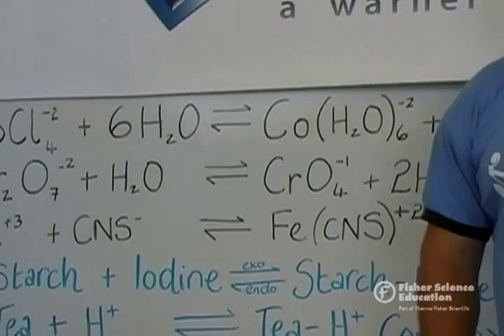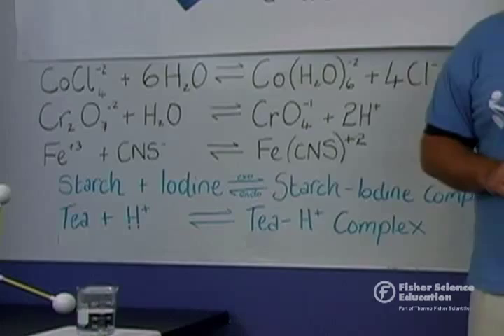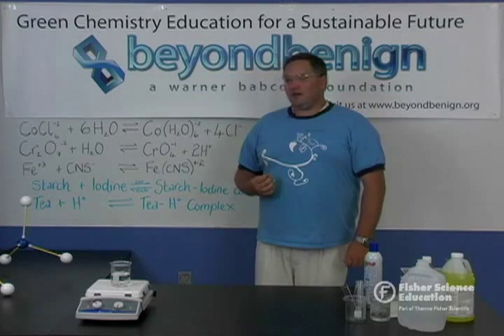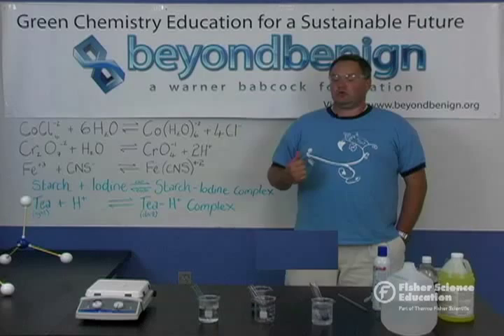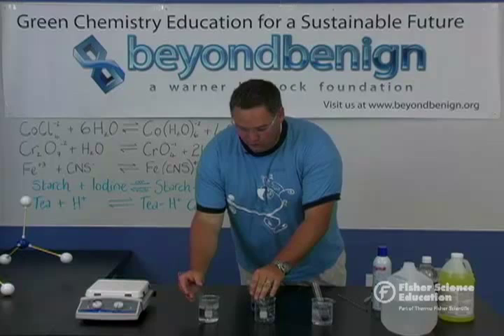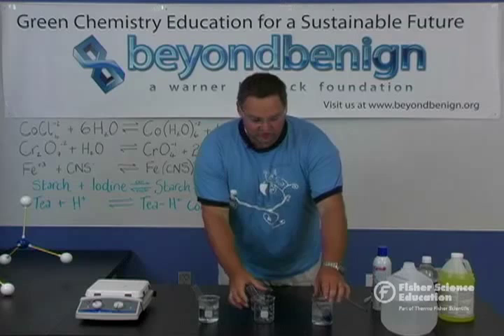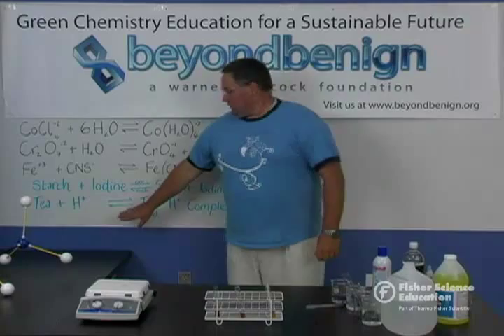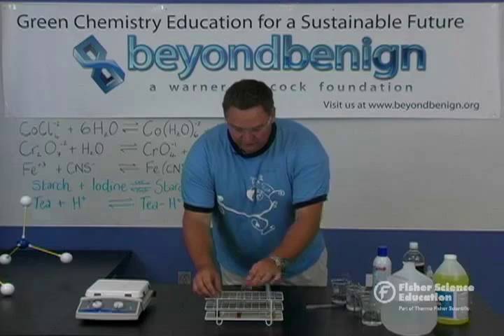Green Chemistry: Le Chatelier's Principle & Dynamic Equilibrium